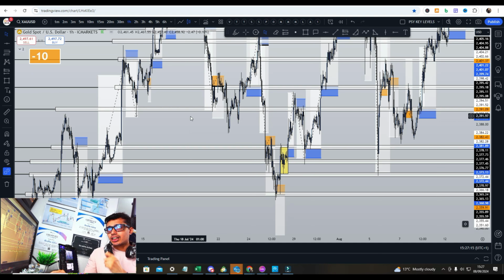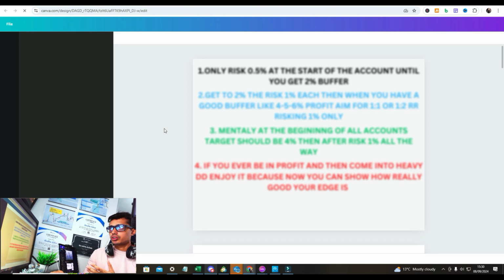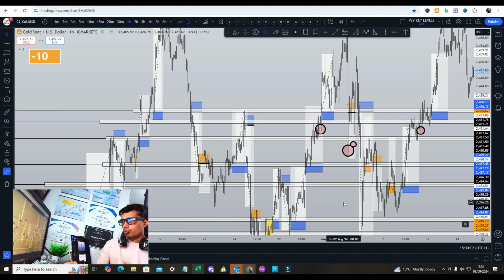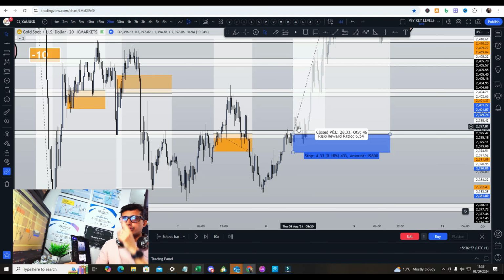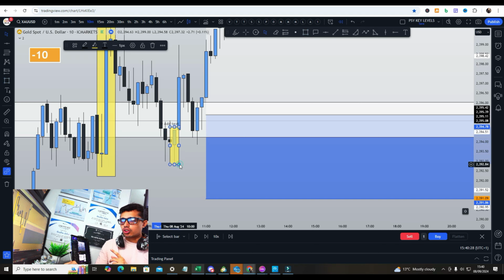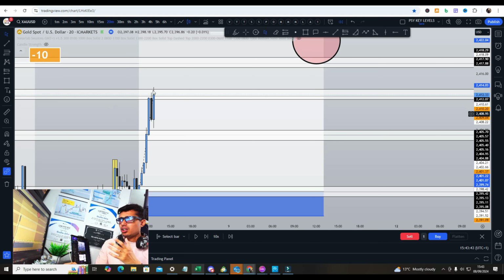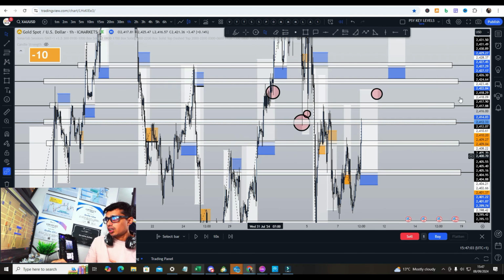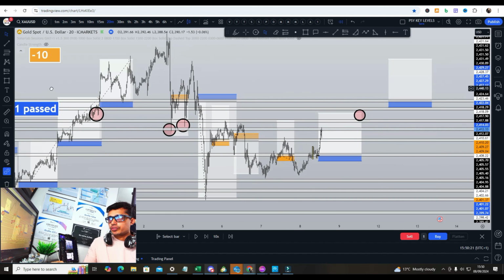HOW I ALWAYS CATCH 1:8RR USING SNIPER ENTRIES IN TRADING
OR

Chapters:
00:00:00 - Sniper Entries using Break and Retest Strategy
00:02:30 - Data Collection and Analysis in Trading
00:05:10 - Drawing Key Levels in Trading Strategy
00:07:39 - Importance of Key Levels in Trading
00:10:08 - Candlestick Patterns and Key Levels
00:12:38 - Identifying the Equal Low Equal High Pattern
00:15:16 - Managing Risk and Trading Psychology
00:17:53 - The Importance of Key Levels in Trading
00:20:30 - Phase One Passed
00:23:06 - Limitations in Providing Value